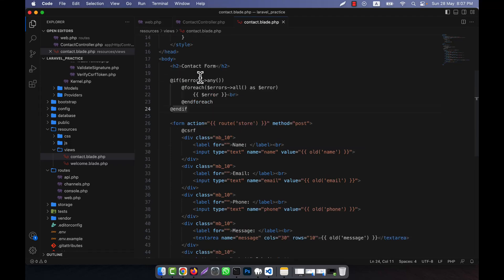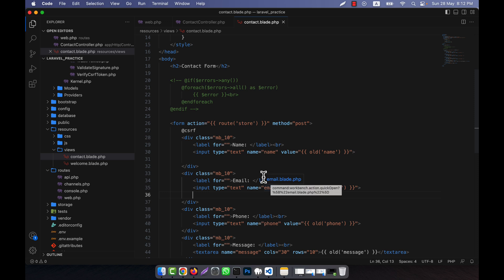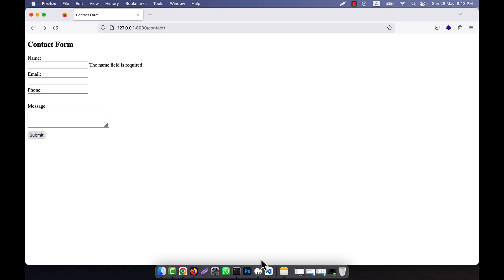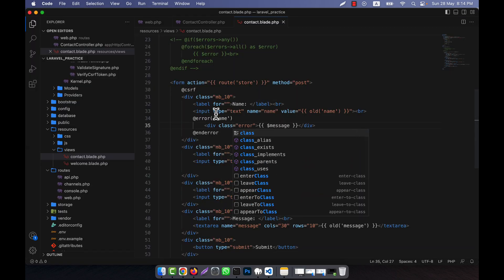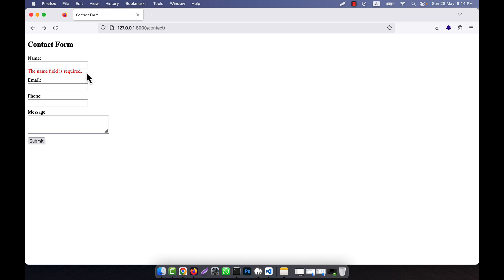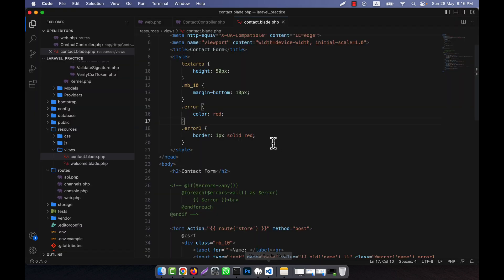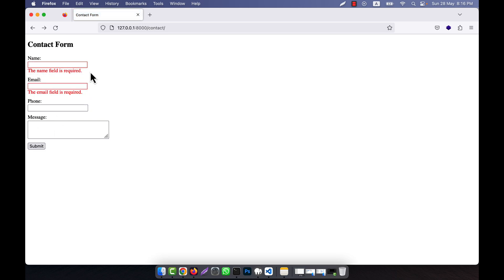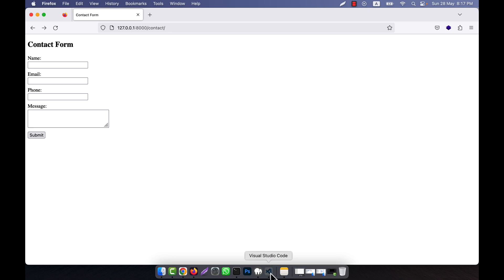Laravel 10 Fundamental [Part 47] - Form Validation - Use @error Directive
In this tutorial, I have discussed about Form Validation & Error Handling (Use @error Directive) in Laravel. I hope, you will enjoy the video very much.